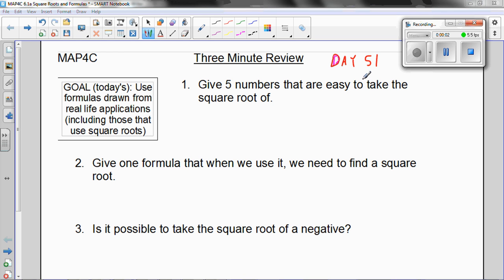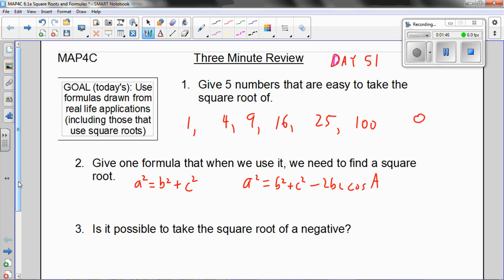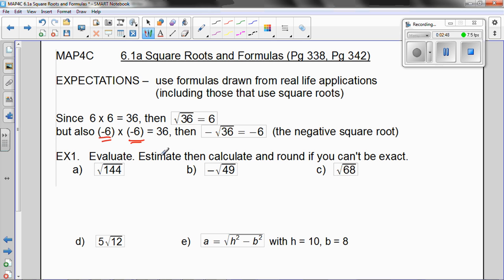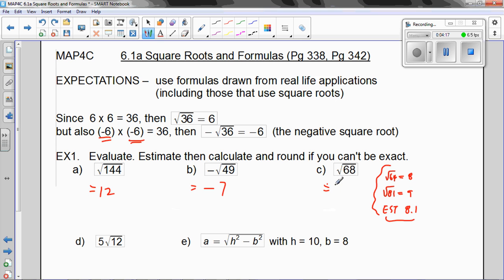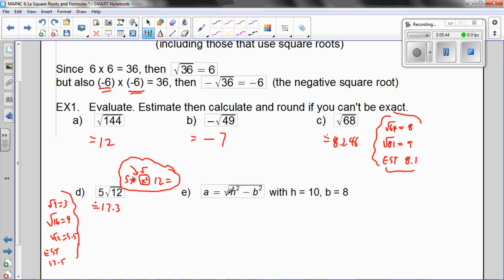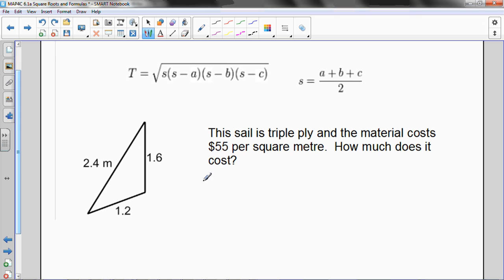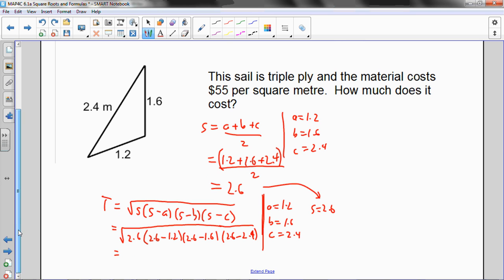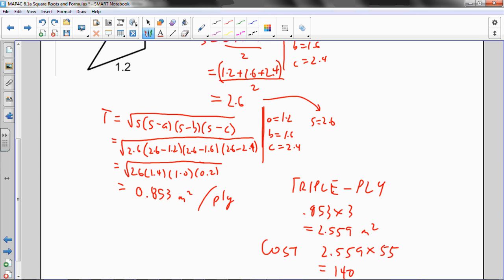MAP4C 6 1a Square Roots and Formulas